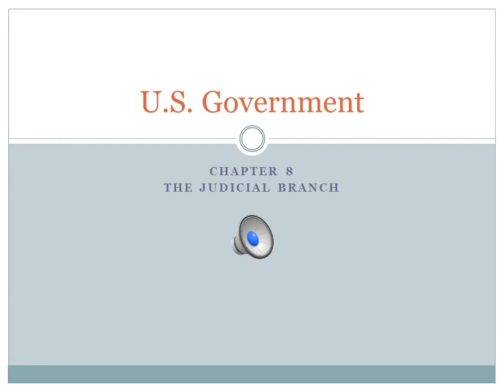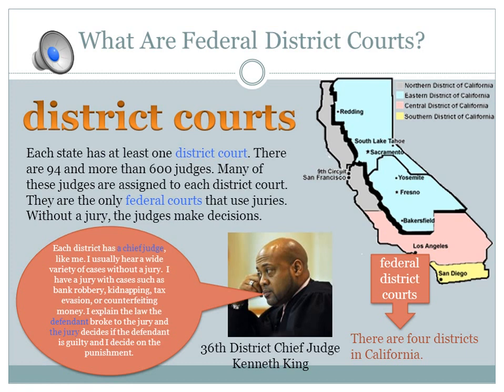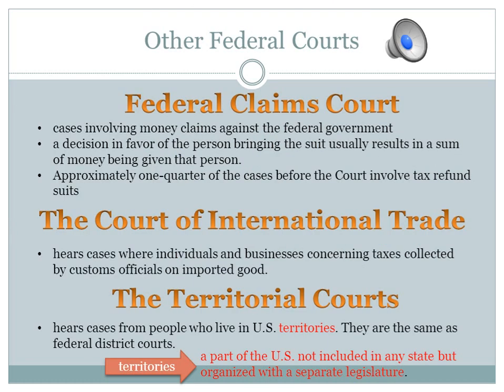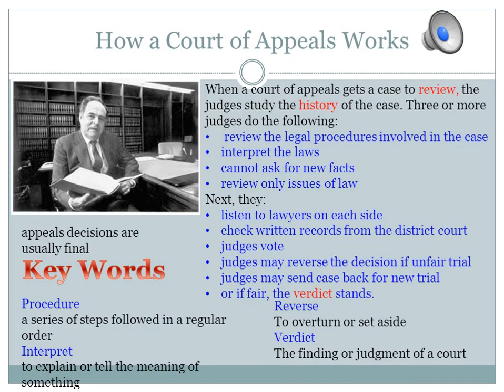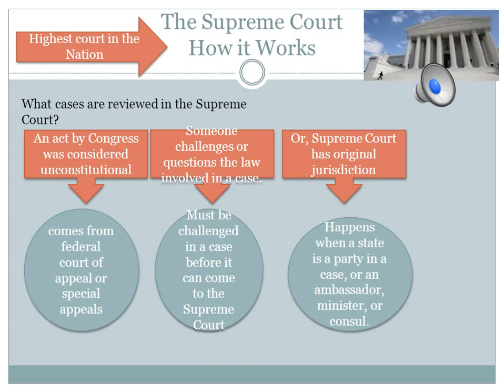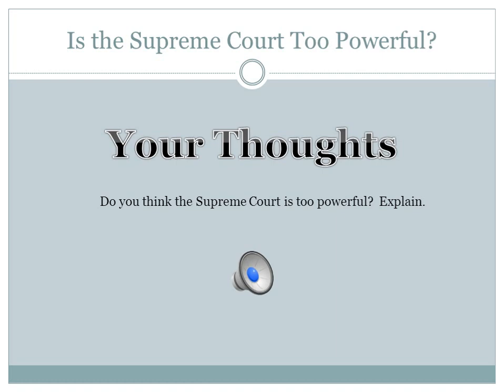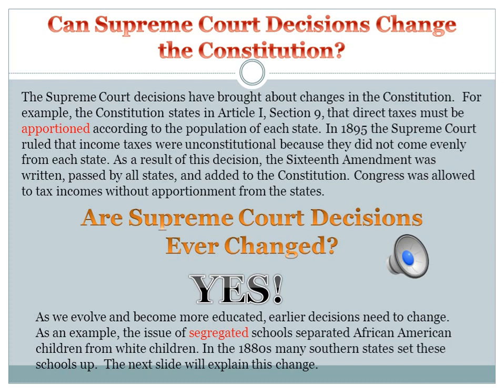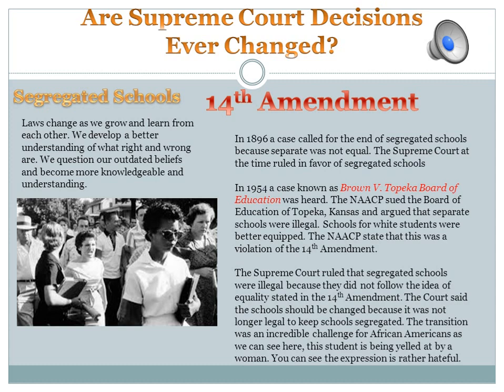The Judicial Branch-US Government Chapter 8